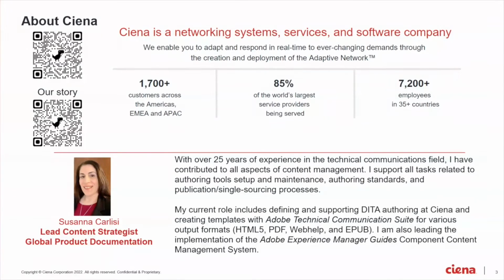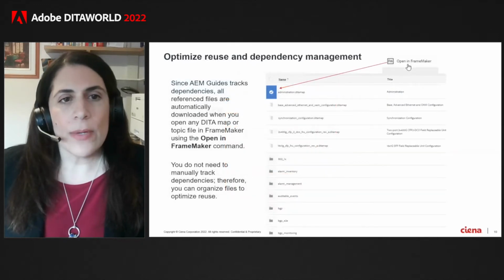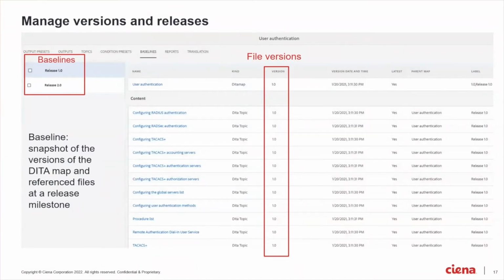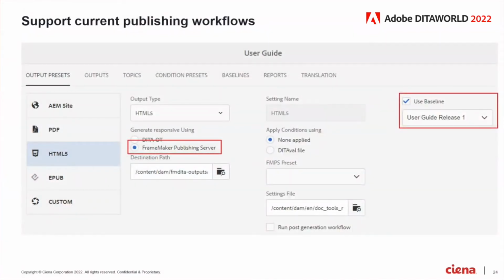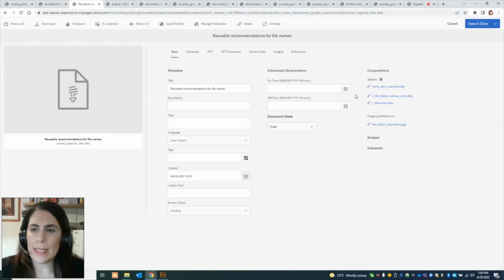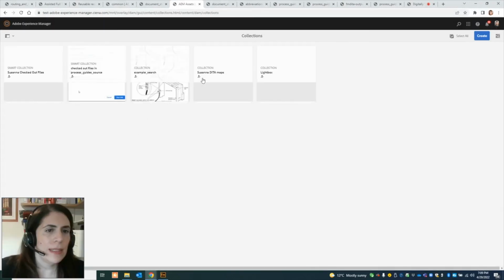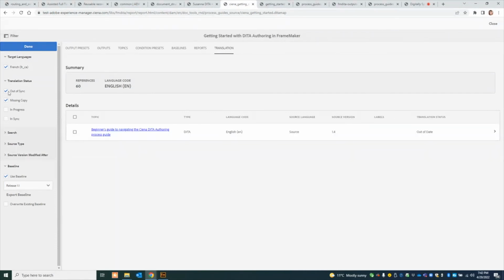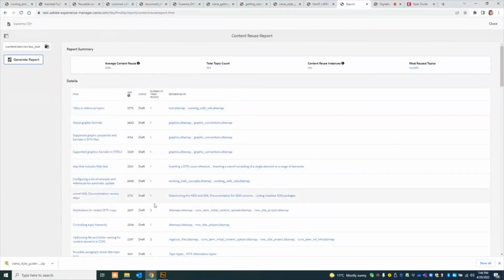ADW2022-D2-S03 – How AEM Helps Content Professionals manage Post-Sale Content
Have you transitioned to DITA authoring and wonder what efficiency gains you can achieve by implementing a component content management system? Are you considering a Component Content Management System (CCMS) and want to learn more about AEM Guides (formerly XML Documentation for Adobe Experience Manager)? Do you have key requirements around release and translation management?

Discover how Ciena is leveraging the capabilities of AEM Guides in the next phase of their DITA implementation.

Susanna Carlisi is the Lead Content Strategist for Ciena Global Product Documentation. During this session, she will discuss the key requirements for content at Ciena and how AEM Guides met those needs.

Key Discoveries
• Why AEM Guides meets Ciena’s content needs
• How to leverage AEM Guides with your existing FrameMaker DITA authoring or FrameMaker Publishing Server solution
• How AEM Guides is superior for release and translation management